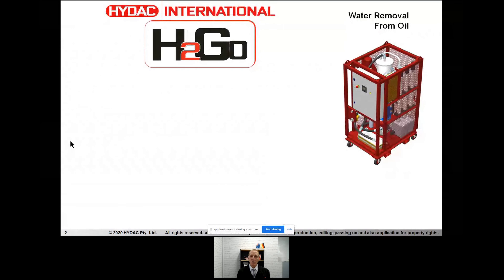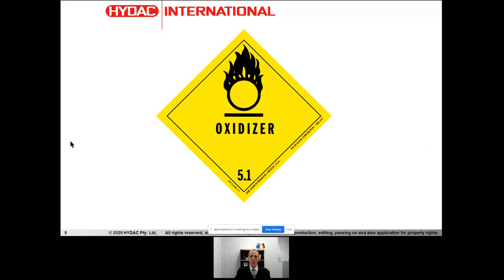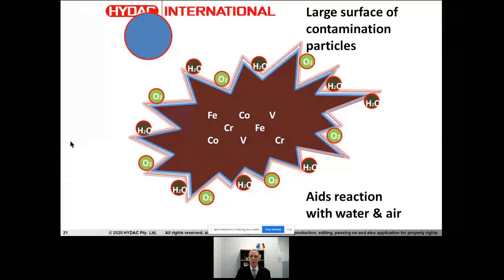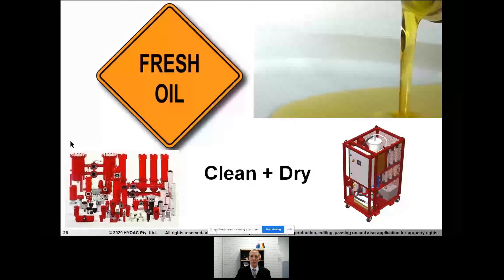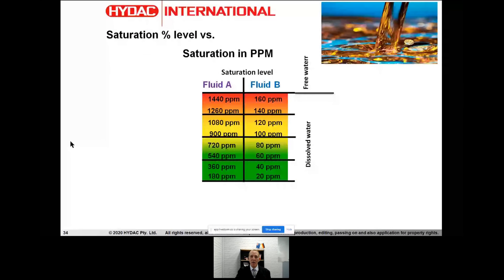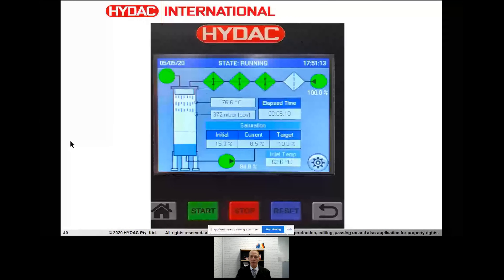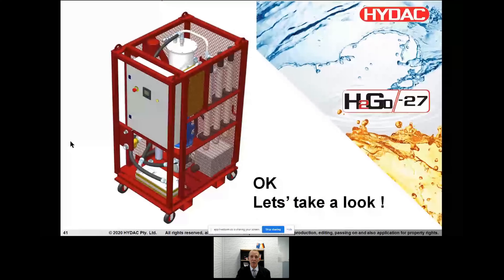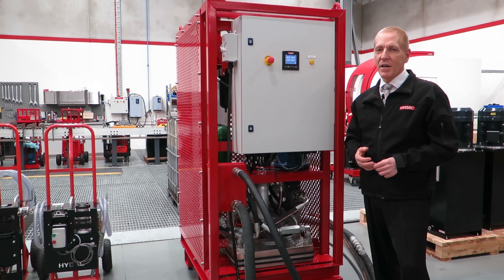Oil Conditioning Part 1 - Water removal from oil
In this first episode of our Oil conditioning series, we cover the following topics:

- Water removal from oil
- Why? Explanation of oil degradation caused by moisture and water
   - Understanding the different oils
   - Moisture measurement overview
   - Target values
- What technology makes H2GO® work so well? Presentation of our new technology
- Live tour and demonstration

It is also the opportunity to witness the international release for a brand new HYDAC product, intrinsically linked to the topic of this webinar.